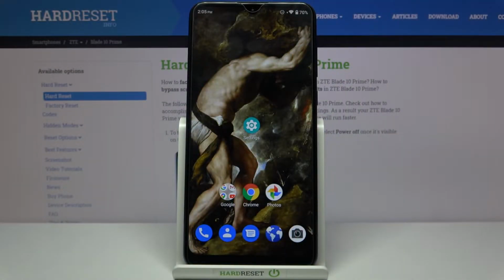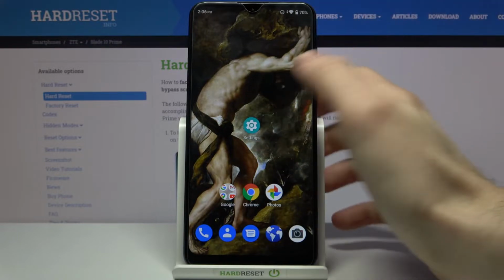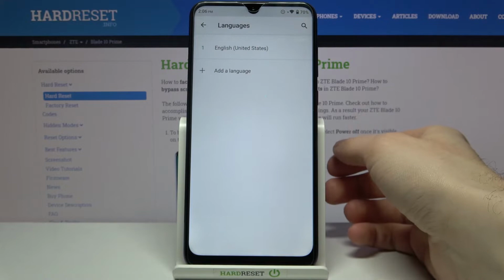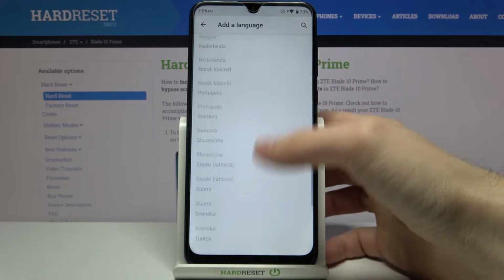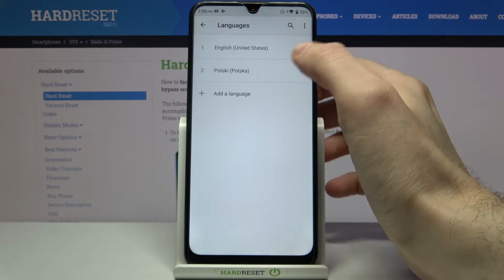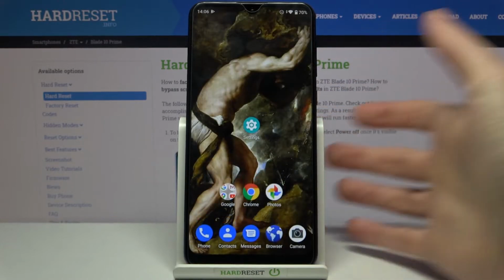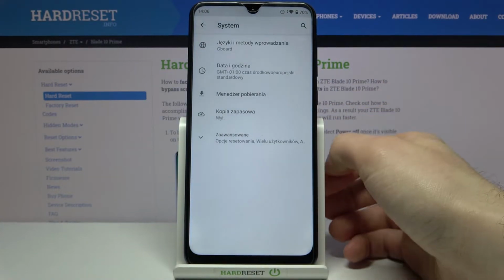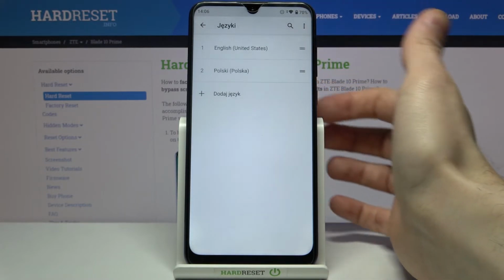How to Change Language on ZTE Blade 10 Prime | Language settings on ZTE Blade 10 Prime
Hello! Check out this tutorial if you'd like to know how to change the language in ZTE Blade 10 Prime. Our specialist will guide you through the Languages & Input settings and then through the language list - find your language there and with our help change the default language of the device easily. You can watch the tutorial created by our specialist on our YouTube channel if you want to set a different keyboard language on your ZTE Blade 10 Prime.

How to change the language in ZTE Blade 10 Prime? How to set the language in ZTE Blade 10 Prime? How to Language Settings in ZTE Blade 10 Prime? How to open ZTE Blade 10 Prime language settings? How to language of the system in ZTE Blade 10 Prime? How to open the list of languages in ZTE Blade 10 Prime?